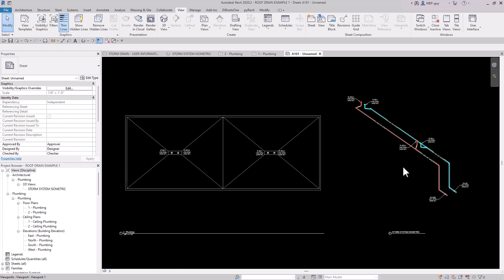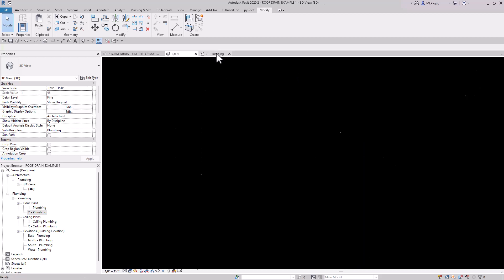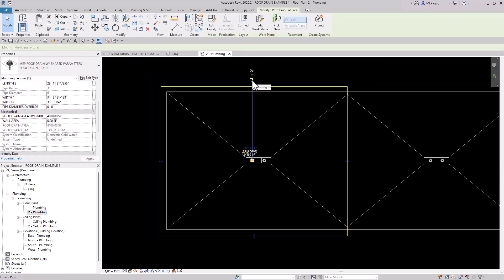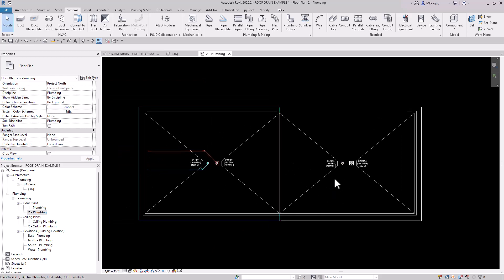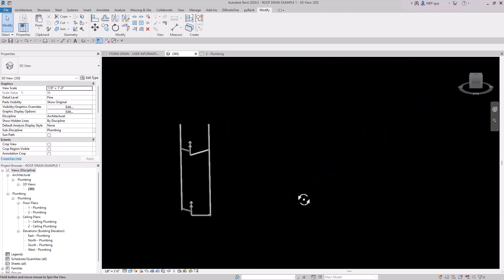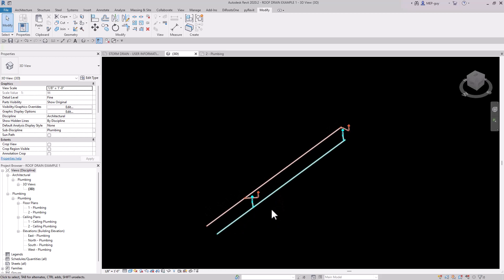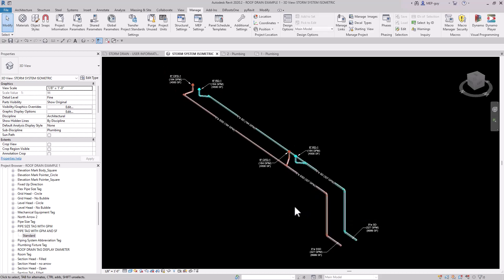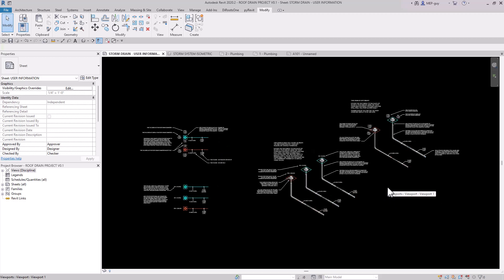Sizing Storm Drain Systems Automatically in Revit